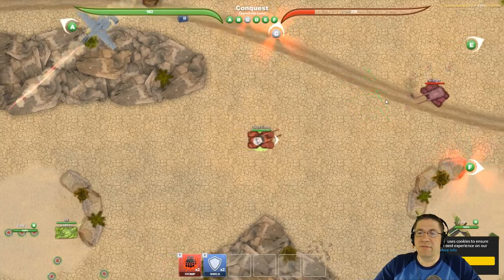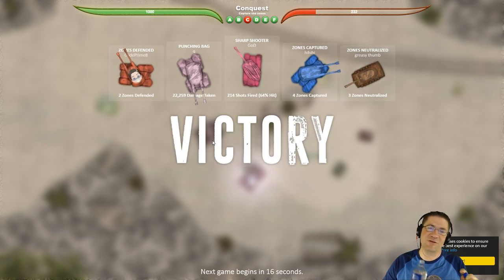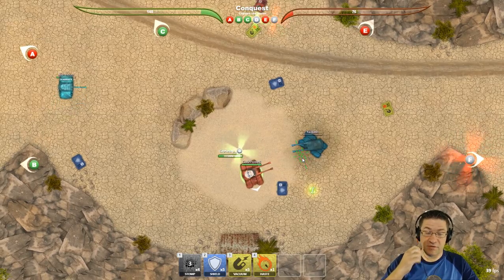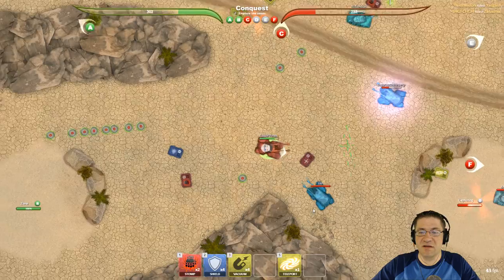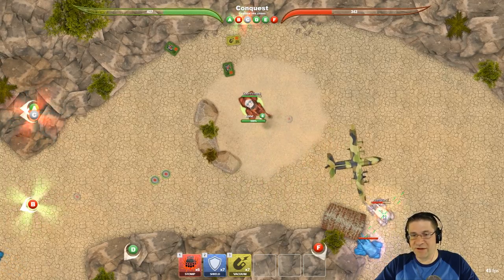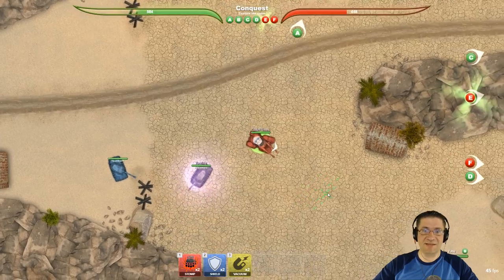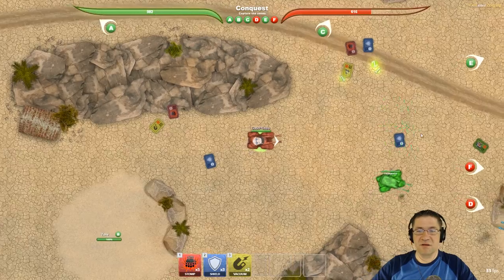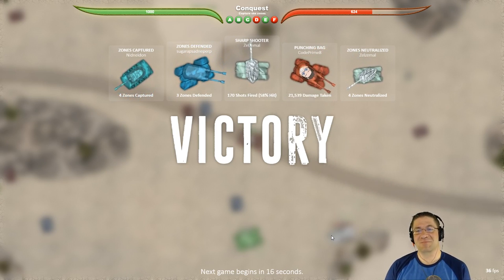TankWars.IO - Combat Practice.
:D I played this on YouNow, and @PlayOn_io (TankWars.io) asked if I would like my skin on there! :D YES PLEASE! :D So now that I got a skin like DigDug, and DarkJ, im going to need to practice. Pick ups, power ups, and defense. This seems to be key when fighting.